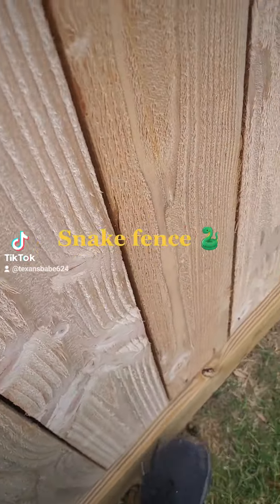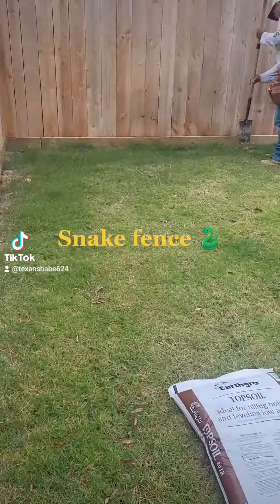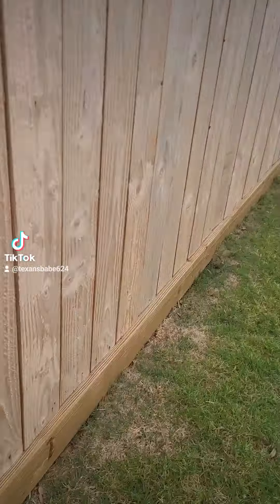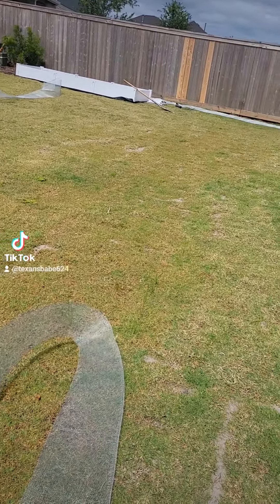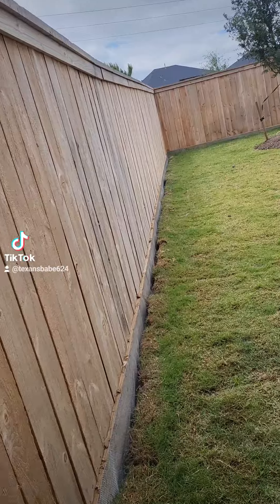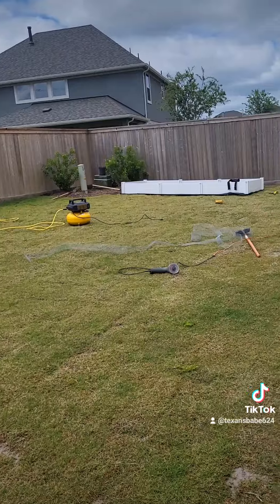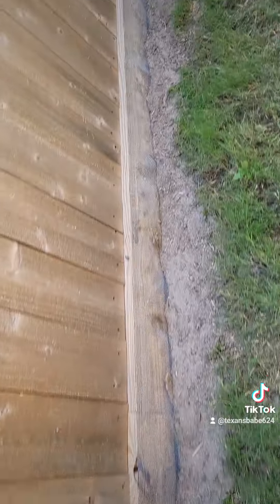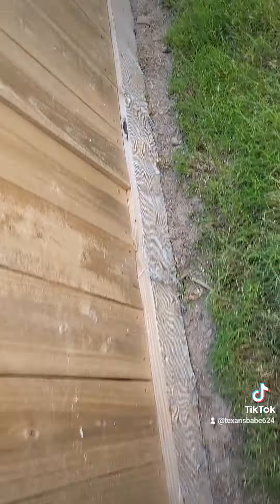Installing a Snake Fence 🐍